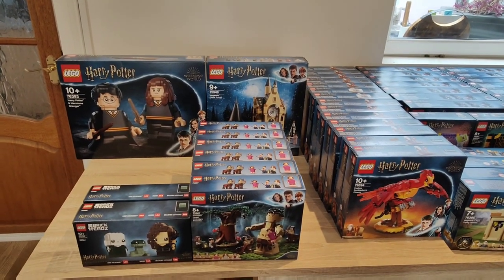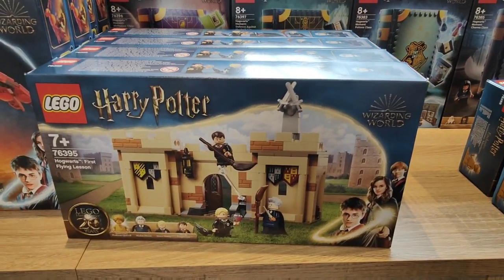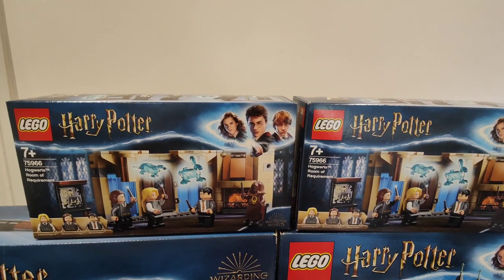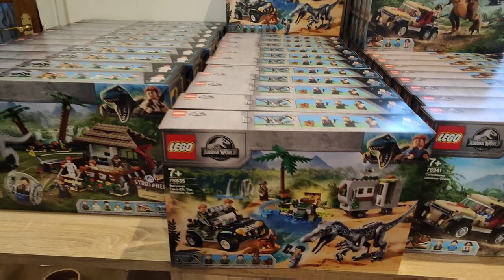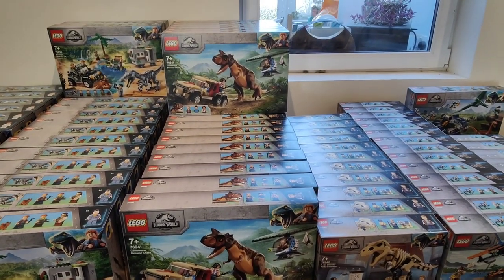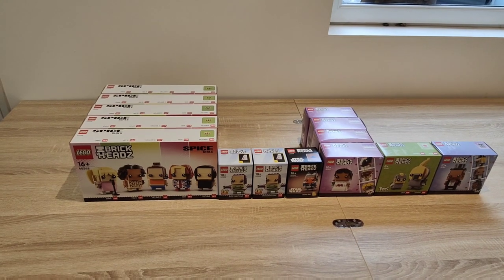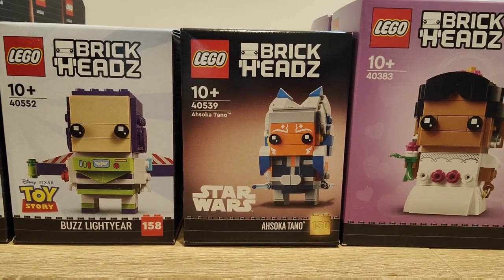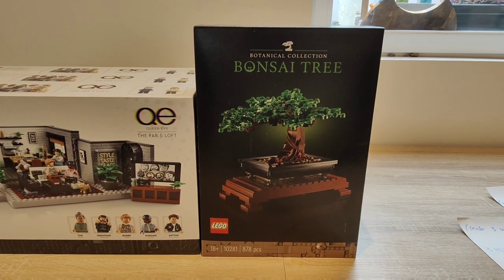Lego Investing, My 5 Figure Inventory Revealed! Part 1!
Welcome to my inventory reveal video part 1! Every Q4 I examine my inventory and choose which sets to sell in the upcoming Christmas season. This year because I have set up a youtube channel, i decided to document the process! Ps, apologies for the breathing at times! there was lots of cardio exertion in the making of this video Ha!